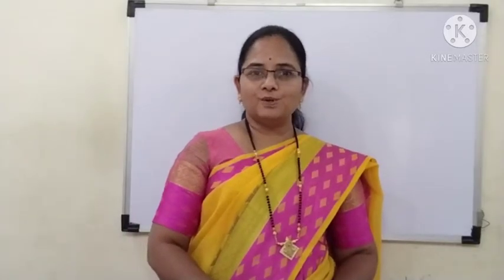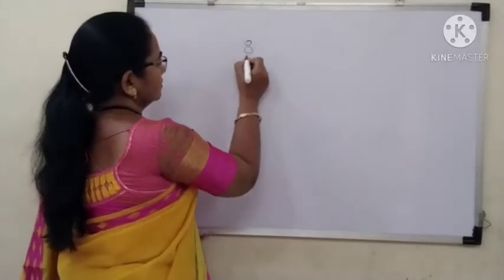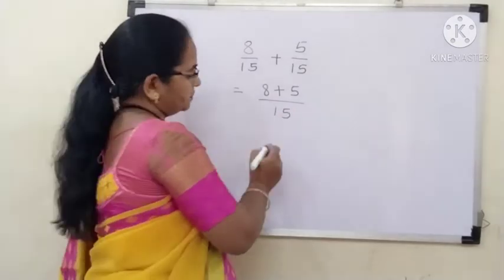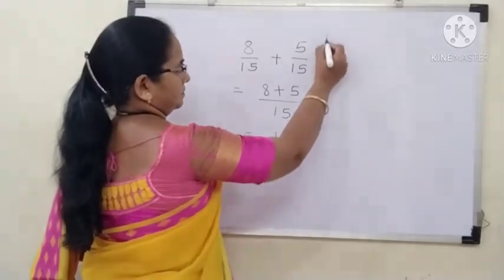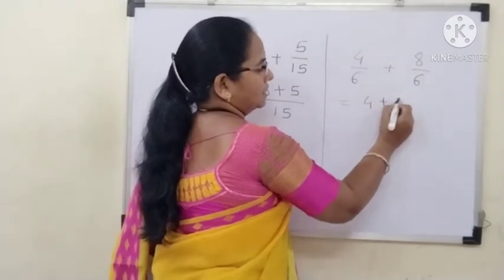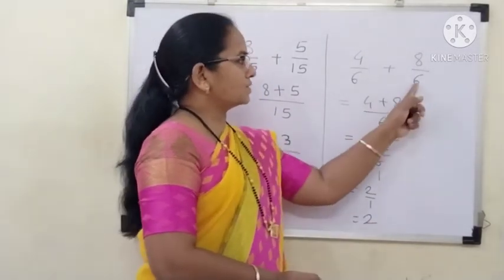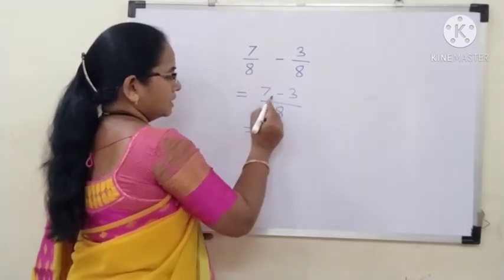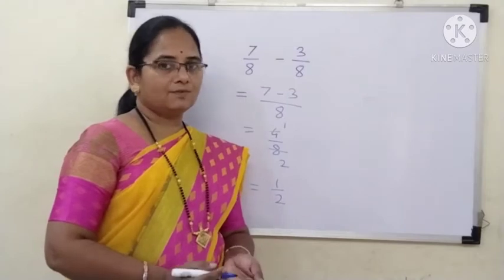Class 6.sub.Math.Topic.Fractions.By Kalpana Bari.